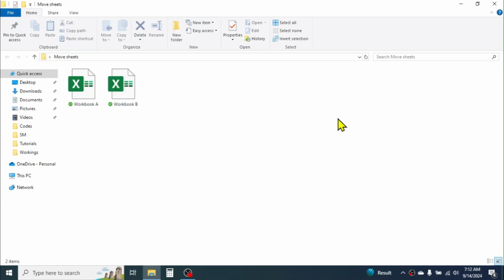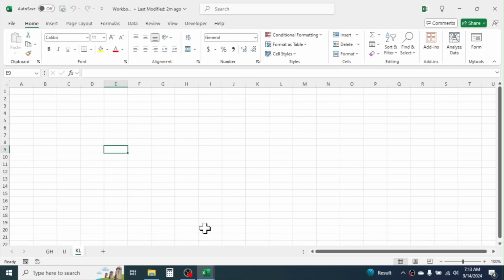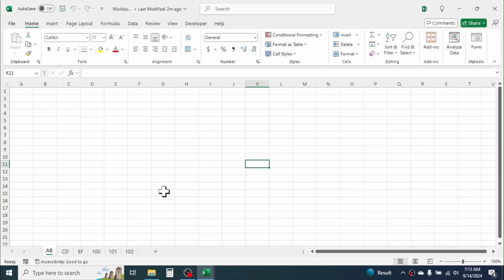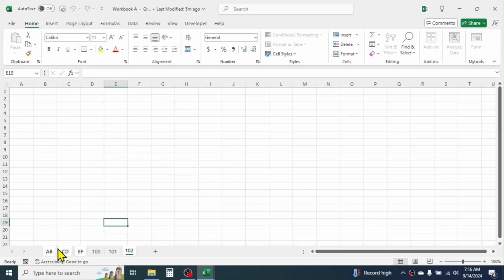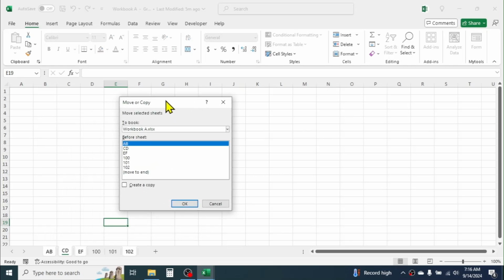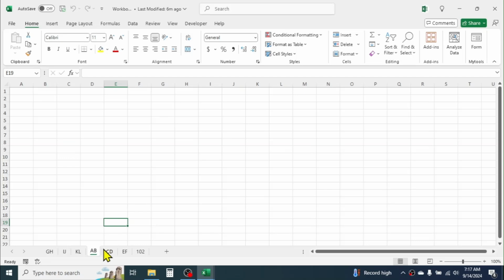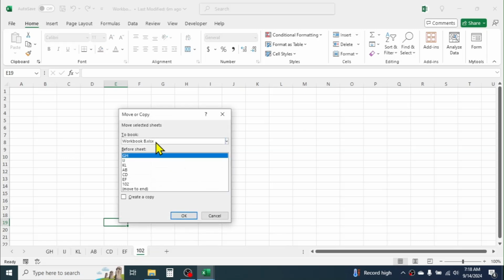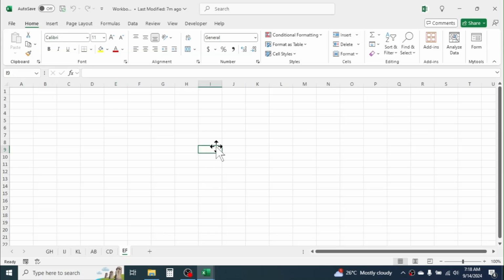How to Move Sheets to Another Workbook in Excel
In this video you will learn how to move sheets to another workbook in Excel.